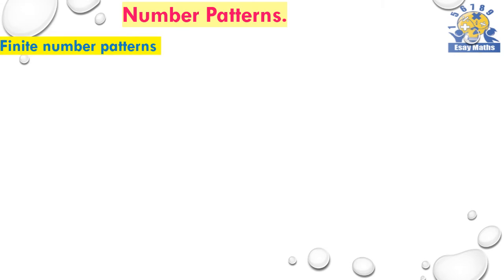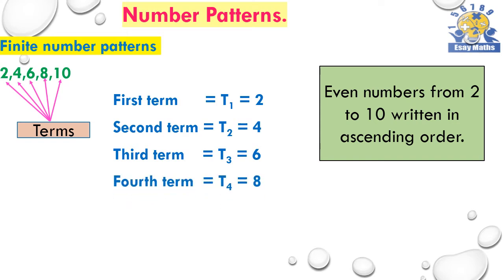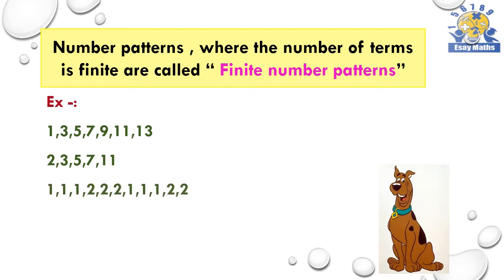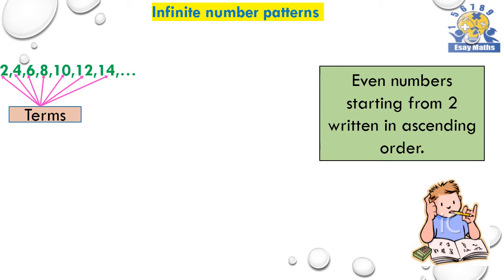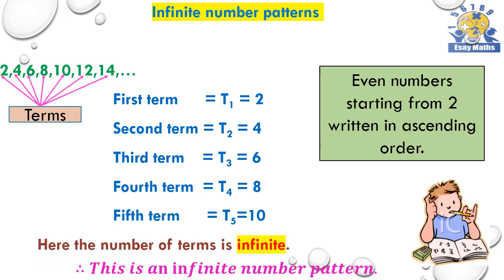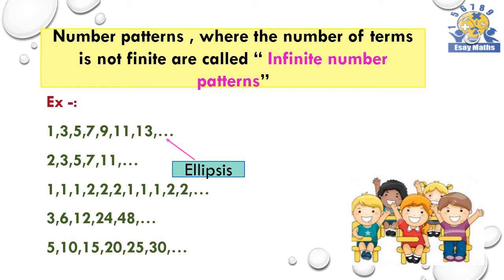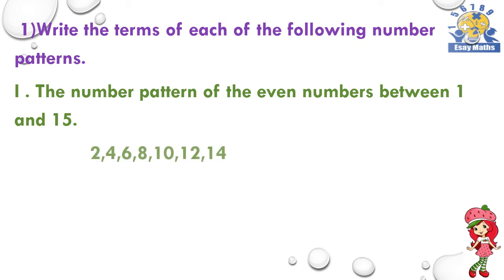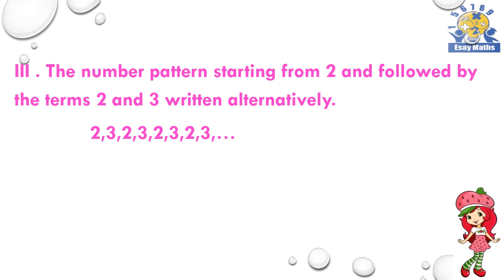Number patterns(Grade 8 - Mathematics)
This is the first video of the chapter 1 Number patterns which is relavent to the first term of the local syllabus in English medium.